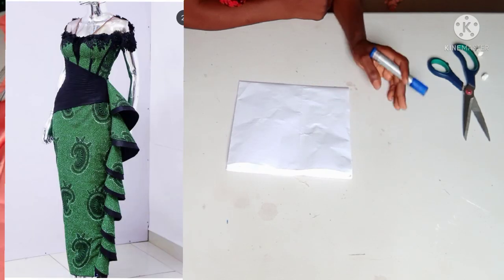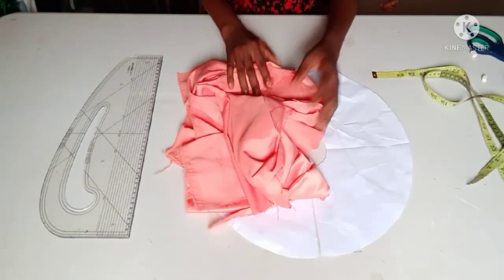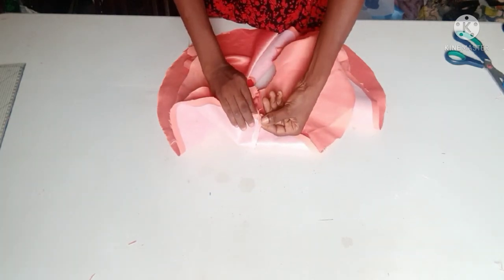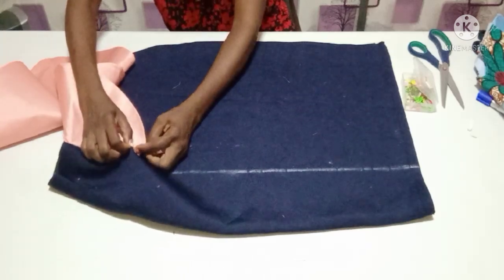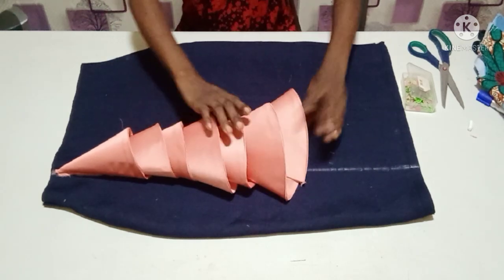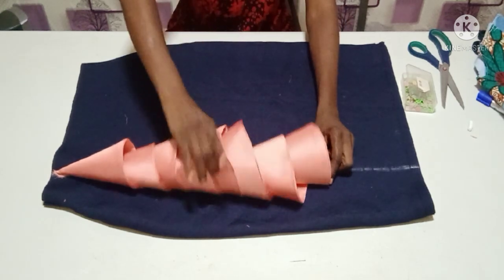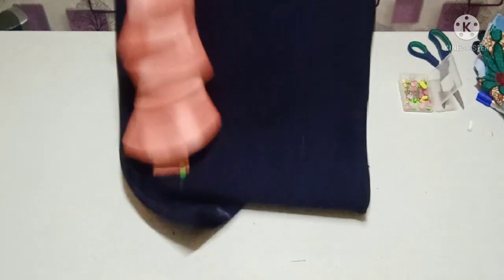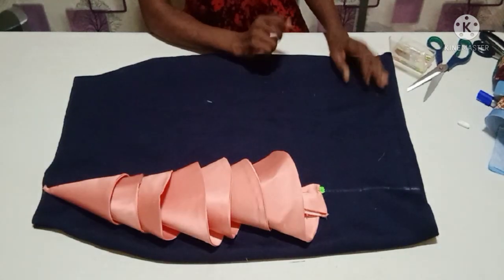How to sew trendy flounce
Learn how to cut and sew this stylish flounce step by step.

How to sew trendy flounce#how to cut a flounce#stylish naija tutorials#how to make a flounce#flounce tutorial#how to fix a flounce#diy flounce#trendy flounce blouse#how to add a flounce#flounce pattern#yadda za a yanke flounce#trendy flounce dress#flounce manipulation#flounce sleeve cutting#how to attach flounce to sleeves